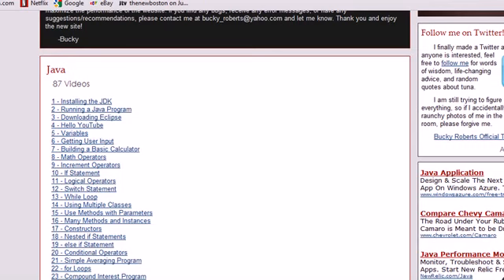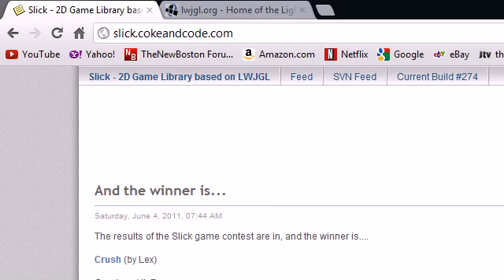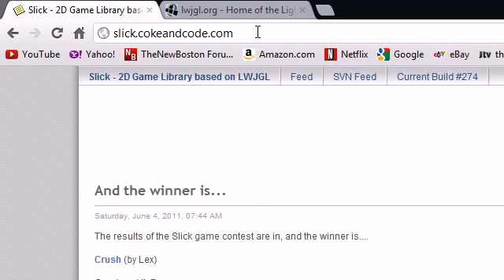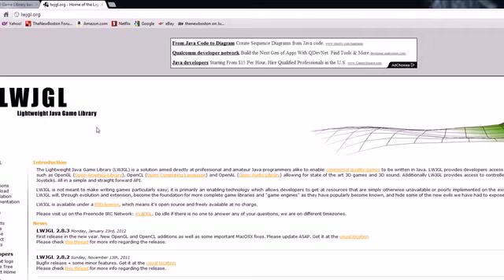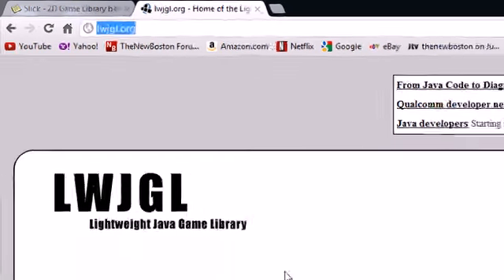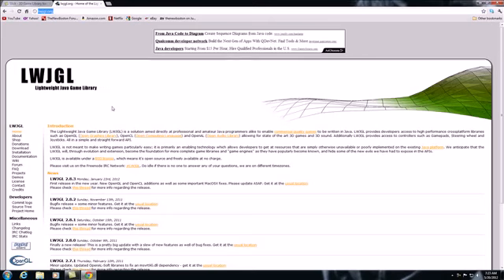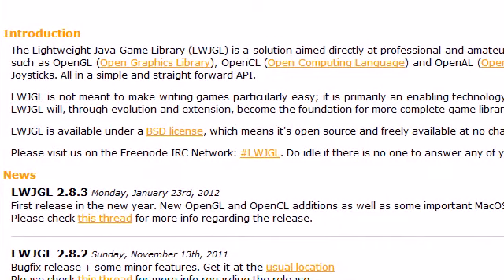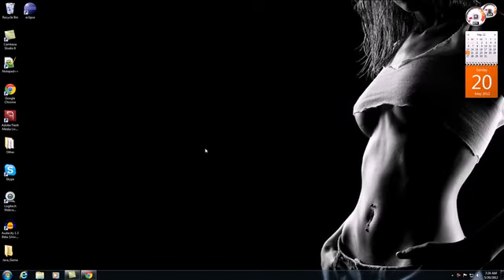Java Game Development with Slick 1 Setting Up the Project